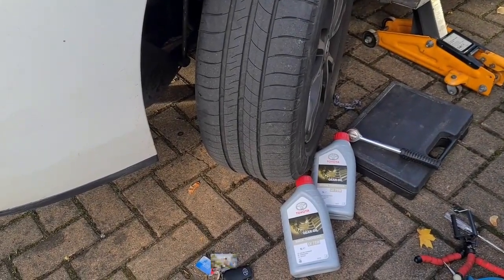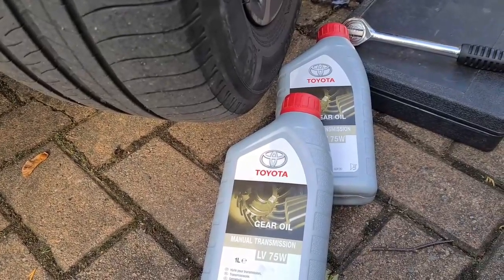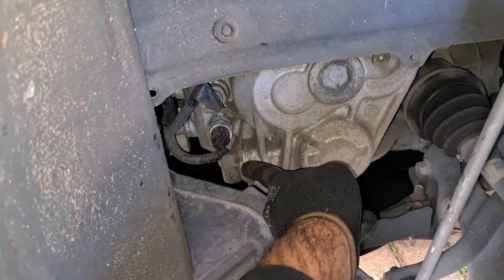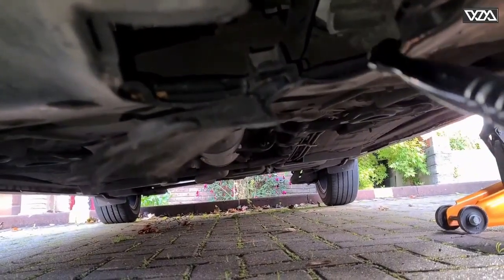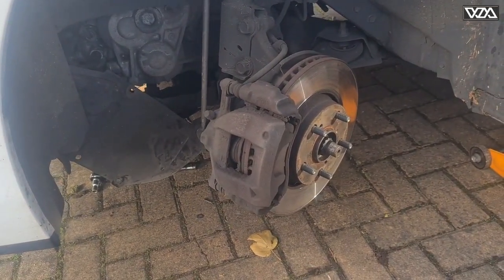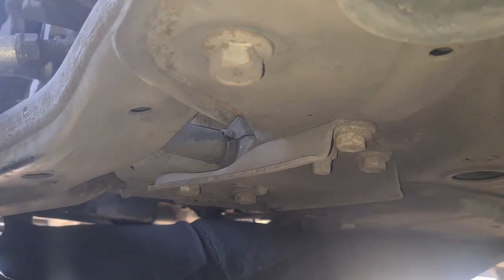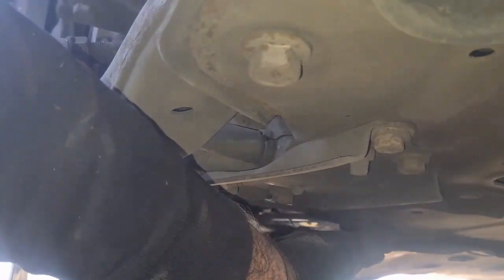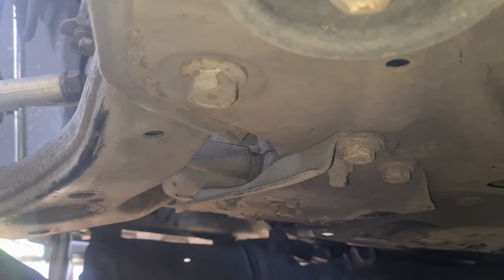gearbox oil replacement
Toyota verso 1.6 D4D  Gear Oil Replacement,  Toyota gear oil LV 75, Capacity 2.1 litre, same for toyota avensis 1.6 D4D toyota rav4 1.6 D4D and toyota auris 1.6 D4D.